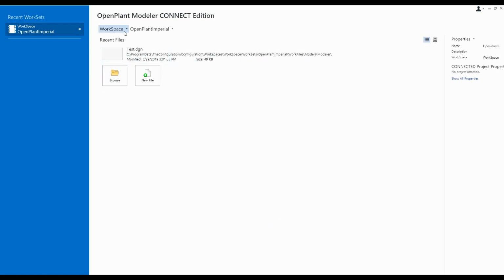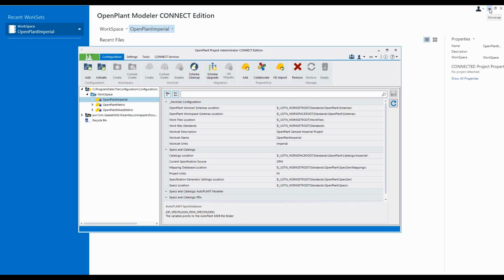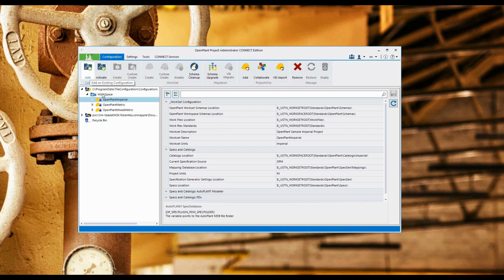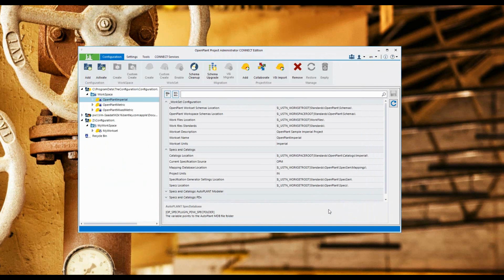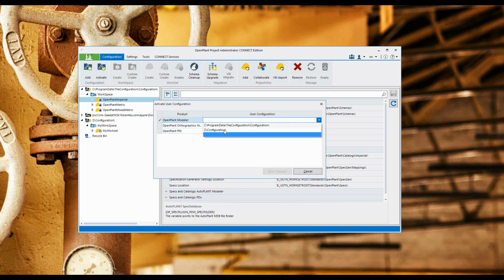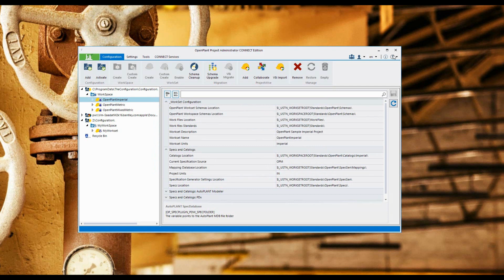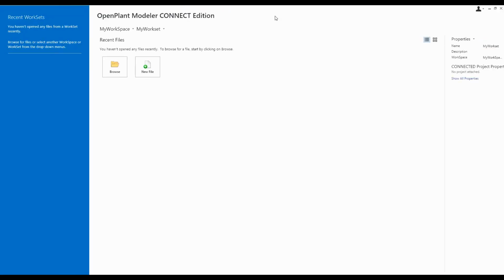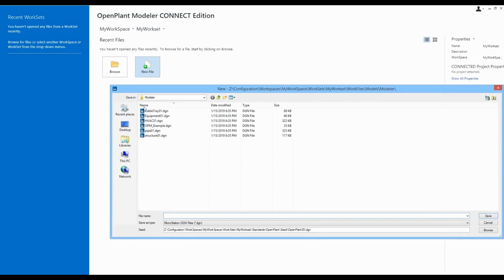OpenPlant Tech Tip: How to Create User Configurations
In this OpenPlant tech tip learn how to create user configurations on network drives. Discover OpenPlant CONNECT Edition